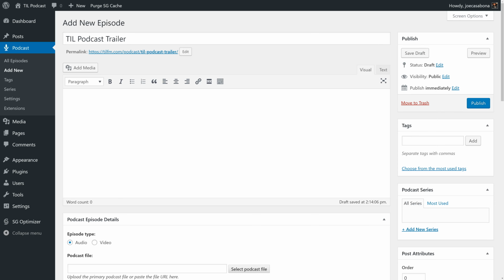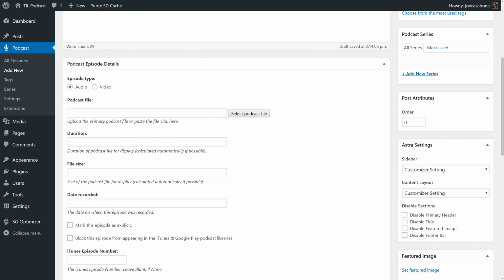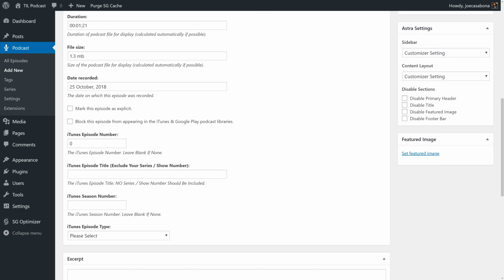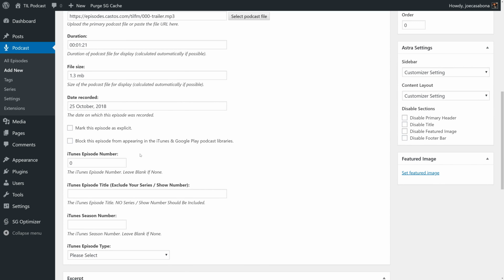Adding Our First Episodes